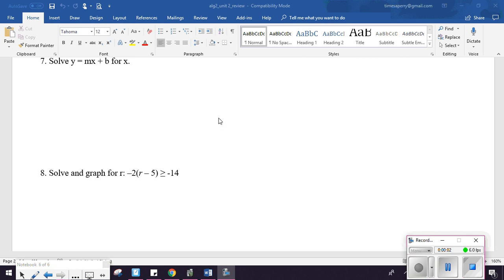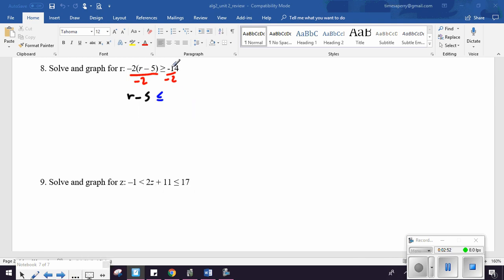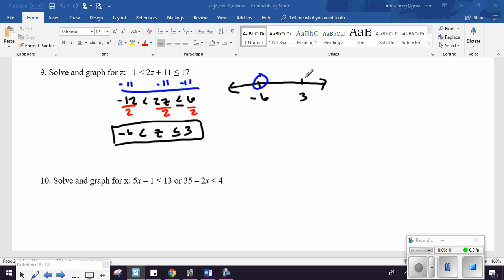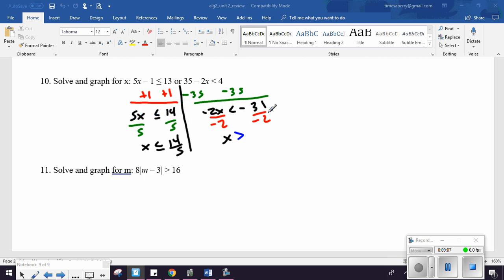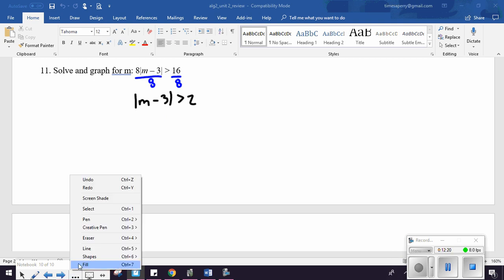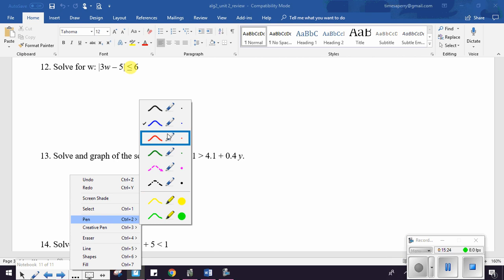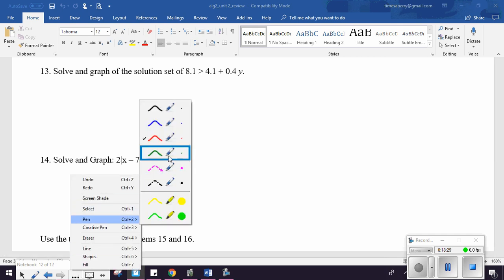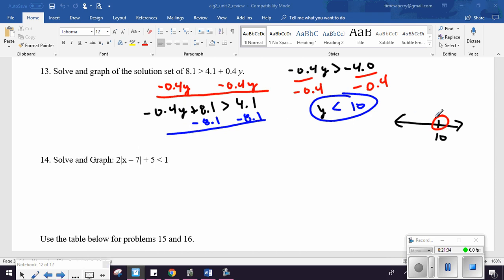Alg2: Unit 2- Linear Equations & Inequalities Review (7-13)